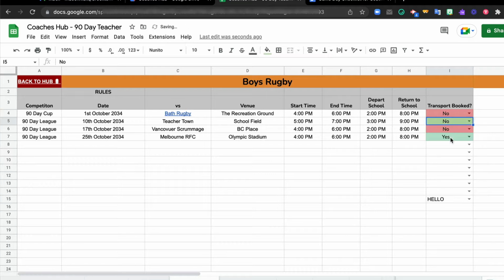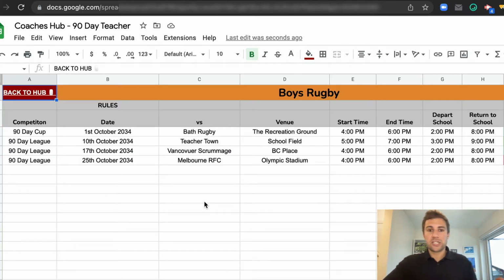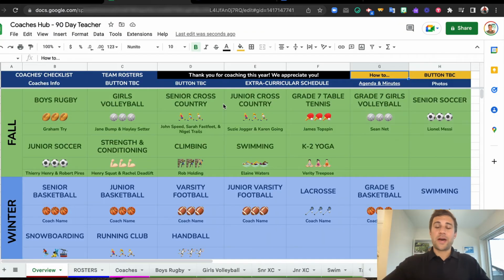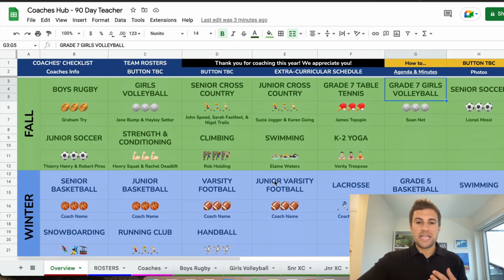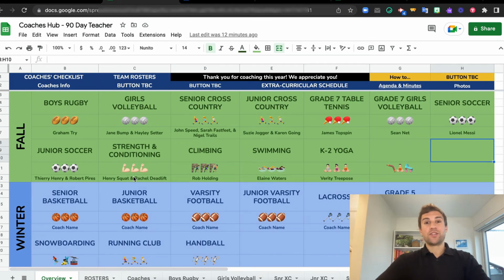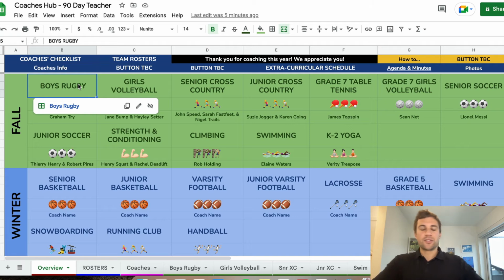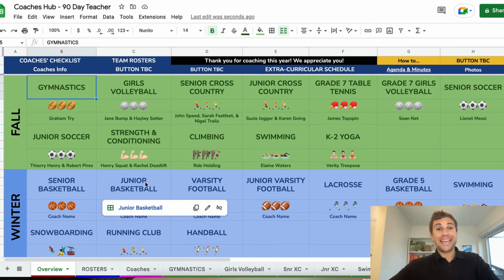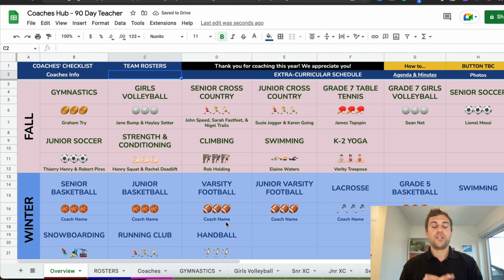the Coaches HUB - a simple idea for Athletic Directors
For Athletic Directors / Heads of PE who manage multiple teams, coaches, and matches in their school.

A simple, user-friendly, and easily customizable idea.

The Coaches Hub:
- is a one-stop shop for all of your athletic administration.
- saves you and you coaches time and emails
- super easy to use
- do it all for free in Google Docs

0:00 - Introduction
0:53 - Context
2:20 - Buttons
7:36 - Design
12:04 - Adapting the Template
16:47 - Closing